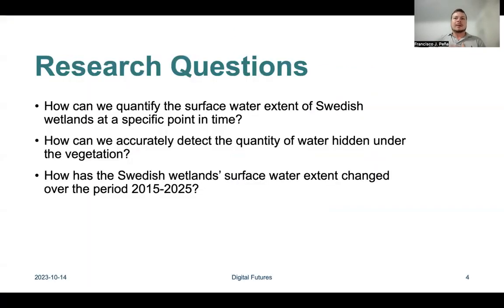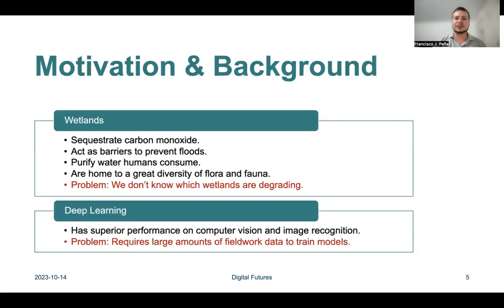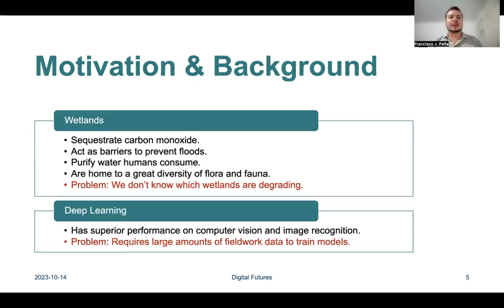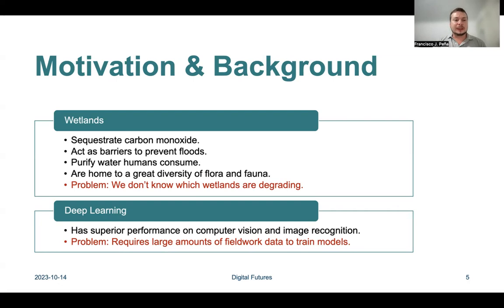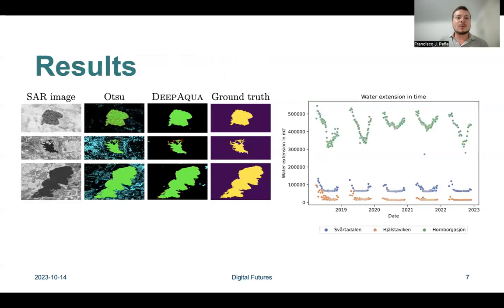POSTDOC POSTER SESSION 2: Deep Wetlands - Quantifying water extent changes of wetlands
Deep Wetlands

In the Deep Wetlands project, we are developing a machine learning platform to monitor water extent changes in wetlands by integrating multiple data sources from satellite images, altimetry radars, and other space sensors. Wetlands are vital ecosystems for the functioning of the Earth system and necessary to achieve sustainable development. Water availability determines whether wetlands can thrive and deliver services to humans. However, thick vegetation mostly covers water changes, impairing their remote detection from space. Wetlands are disappearing rapidly; approximately 70% have been lost in the last 120 years.

Despite the danger that wetlands are currently facing, there is no global high-resolution assessment of wetland changes. This limits the in-depth and temporal analysis of wetlands from space. Changes in wetlands are unnoticed as most space-based technologies cannot fully account for water below vegetation and are limited to large water bodies. Our grand challenge is quantifying the wetland surface area changes on existing wetlands.